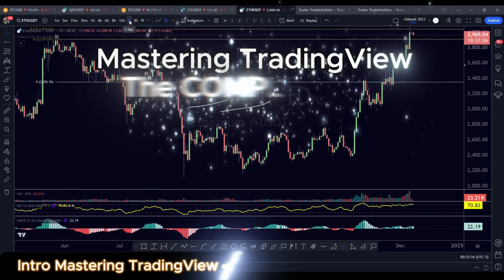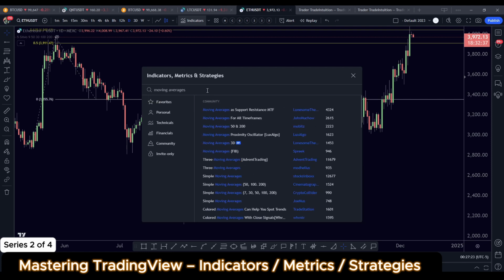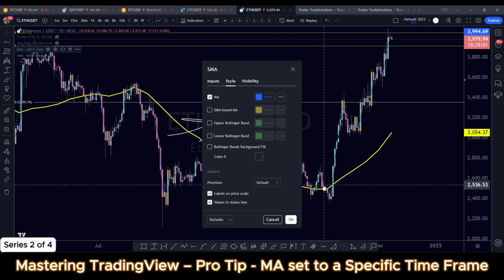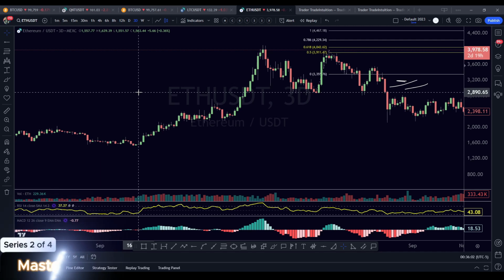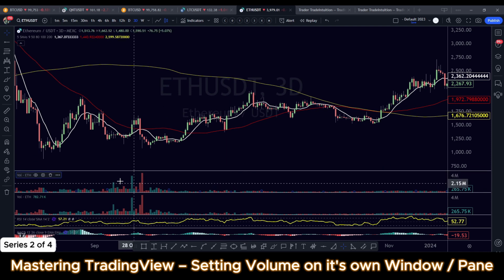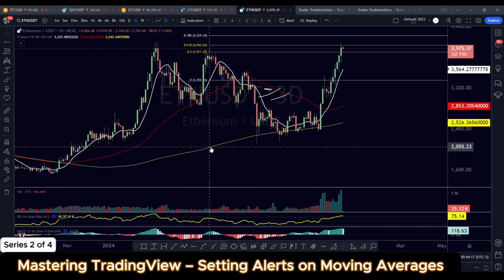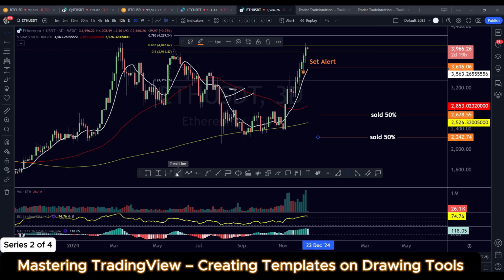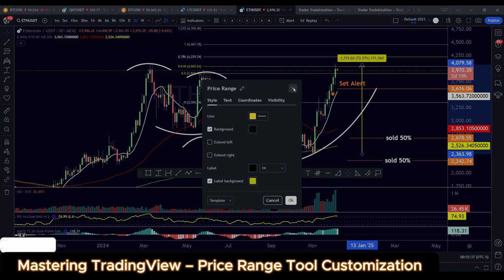Mastering TradingView Series 🔥 The COMPLETE Guide 🔥 2of4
TVMz9M8rNuxM55Q6cGJnbN5JsJyXJxDrRR

🔸 Preferred Exchanges

Time Stamps

00:00 Intro Mastering TradingView - The COMPLETE Guide pt 2 of 4
00:15 Mastering TradingView - Top / Down Analysis
00:33 Mastering TradingView - Adding Time Frames for Top / Down Analysis
01:49 Mastering TradingView - Selecting Different Candle Styles
03:11 Mastering TradingView – Indicators / Metrics / Strategies
04:26 Mastering TradingView – Multiple Moving Averages in One
05:27 Mastering TradingView – Pro Tip - MA set to a Specific Time Frame
08:34 Mastering TradingView – Technicals – Indicators / Strategies / Patterns
11:19 Mastering TradingView – Hide Indicators
11:35 Mastering TradingView – Creating a Template for Indicators
14:00 Mastering TradingView – Setting Volume on it's own Window / Pane
15:52 Mastering TradingView – Setting Alerts on Volume
17:43 Mastering TradingView – Setting Alerts on Relative Strength Index ( RSI)
18:39 Mastering TradingView – Setting Alerts on Moving Averages
19:59 Mastering TradingView – Setting Alerts on Price Action & SMA
20:33 Mastering TradingView – Setting Alerts on Drawing Tools
21:36 Mastering TradingView – Creating Templates on Drawing Tools
22:44 Mastering TradingView – Customizing Drawing Tools
24:14 Mastering TradingView – Curve Tool Trick
25:26 Mastering TradingView – Price Range Tool Customization